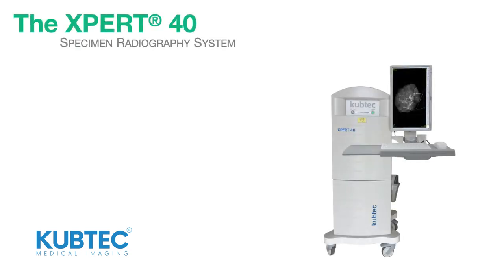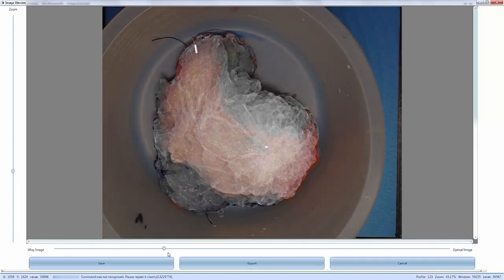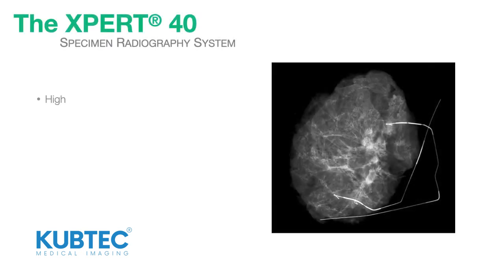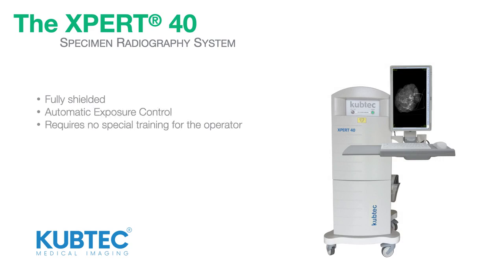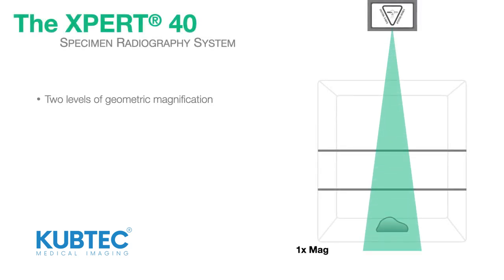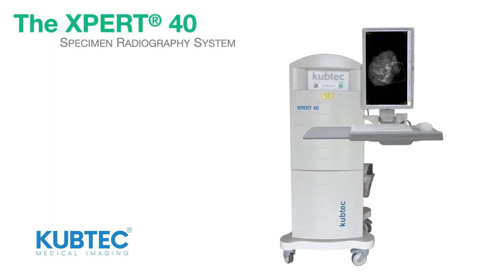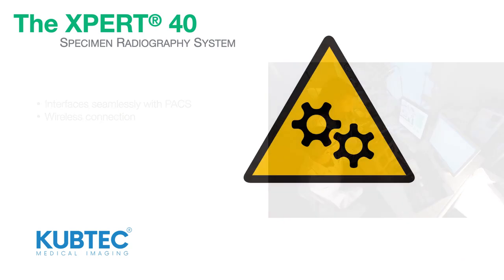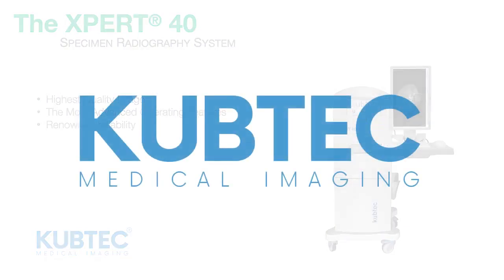The XPERT 40 Radiography System with The Image Blender™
The XPERT 40 System provides high-resolution specimen X‑ray images combined with the essential workflow management tools that only KUBTEC can provide. With an integrated HD camera, The XPERT 40 System automatically creates optical images enabling you to visually orient your specimen accurately, every time, right in the OR.